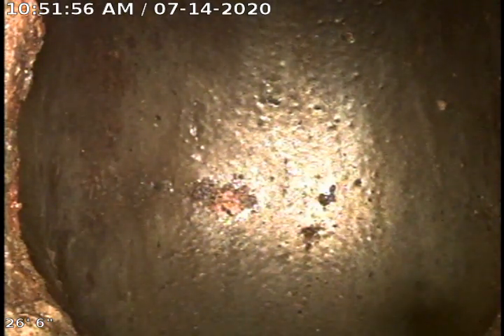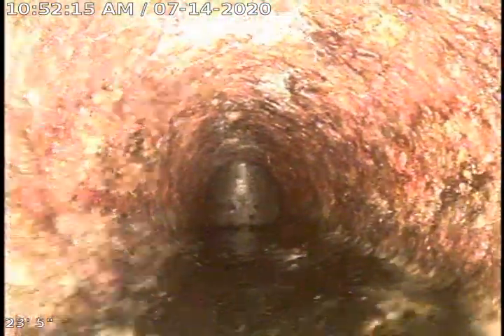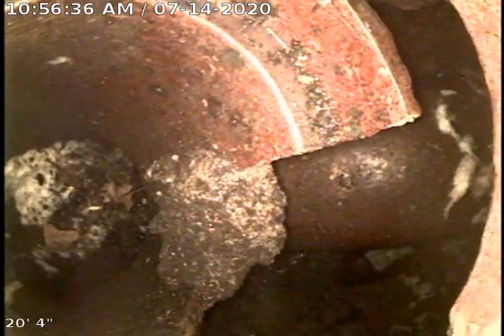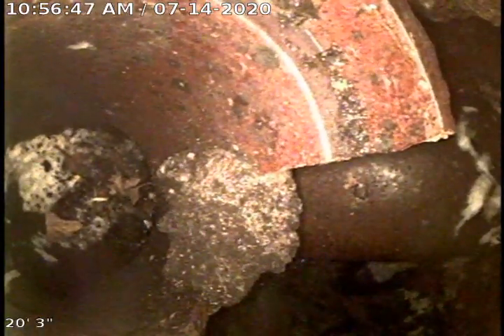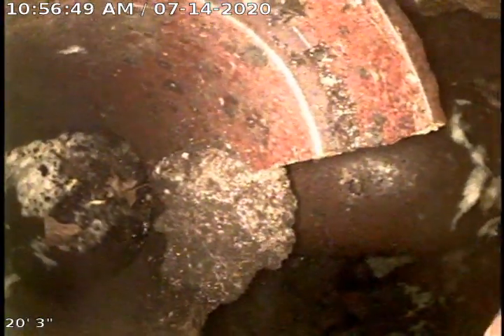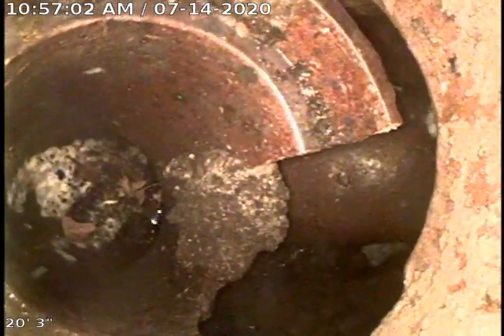615 Loughborough Ave